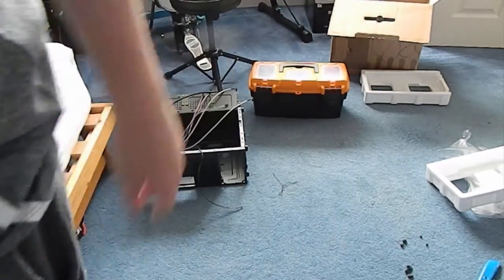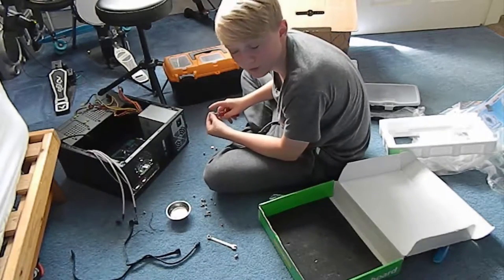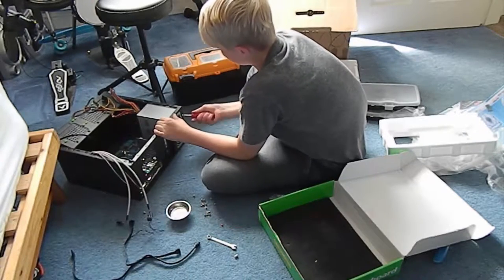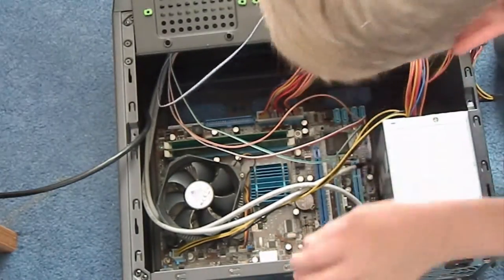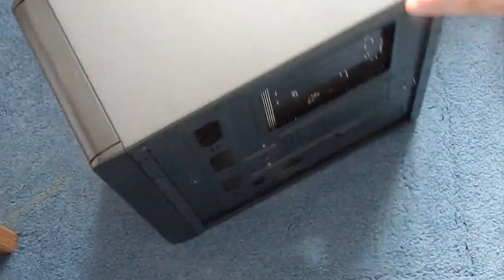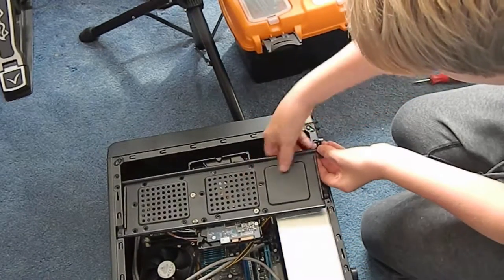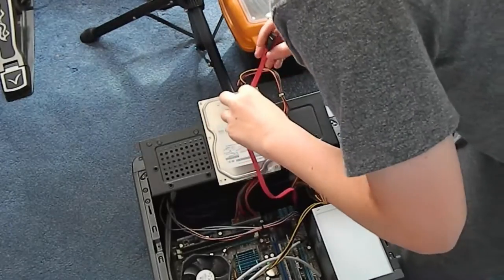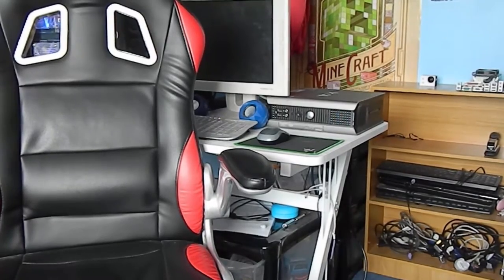Re-Casing A Low Level Gaming PC!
I re-cased a low level gaming PC into the CIT Barricade!